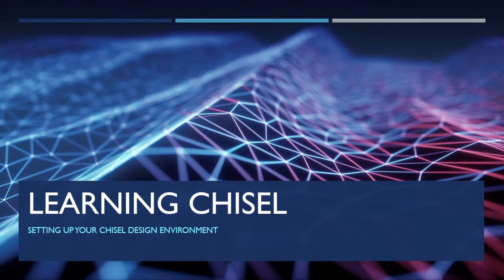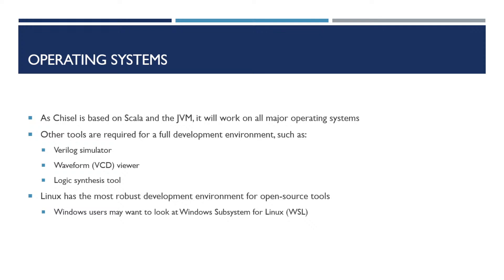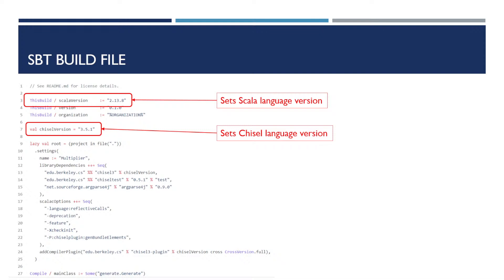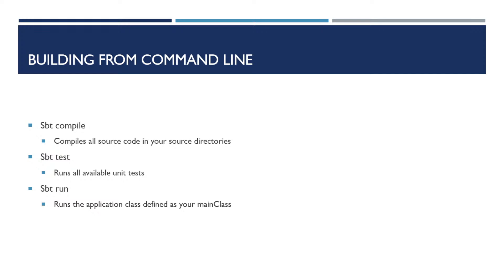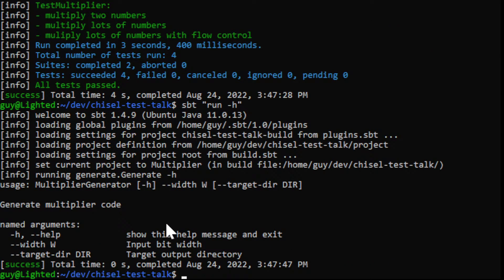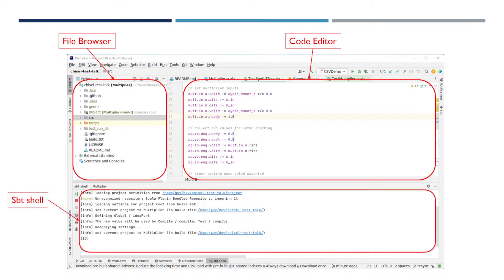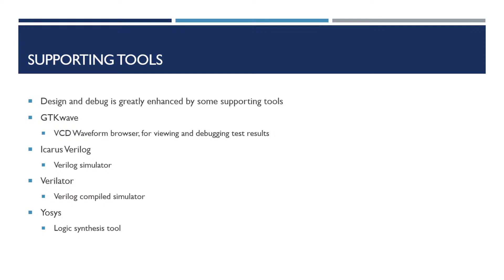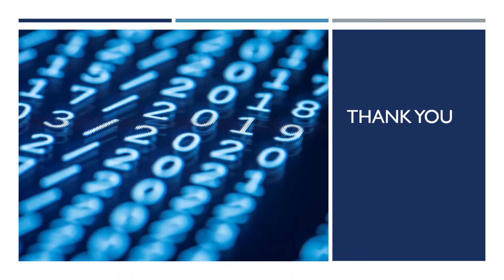Learning Chisel - Environment Setup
How to set up your tools for designing with Chisel